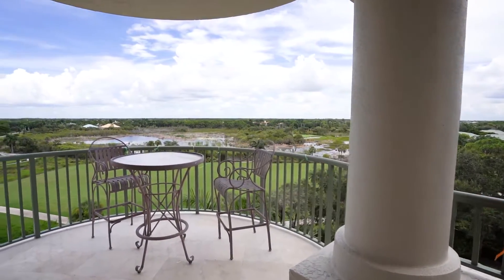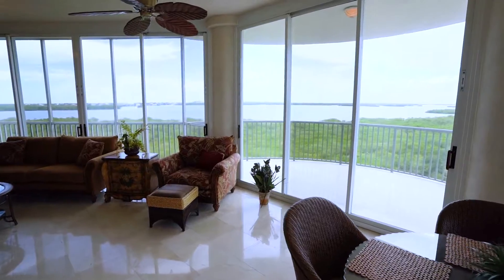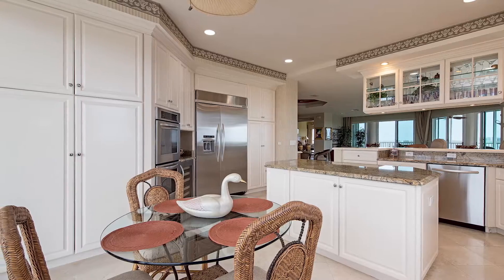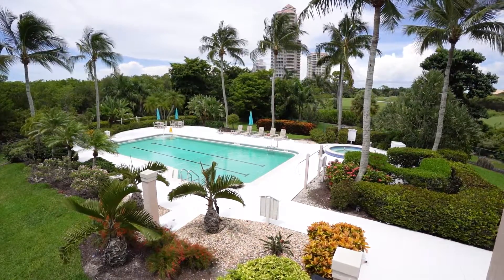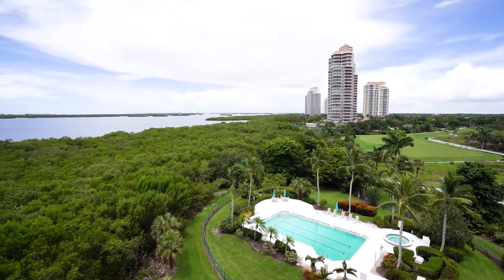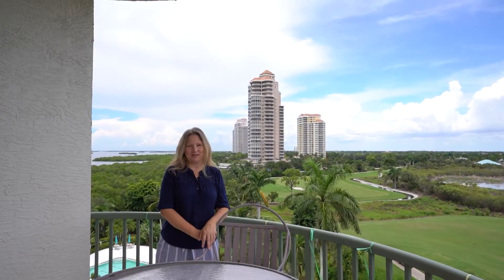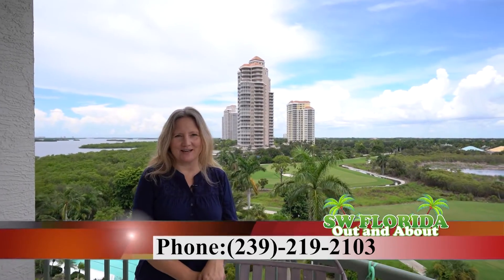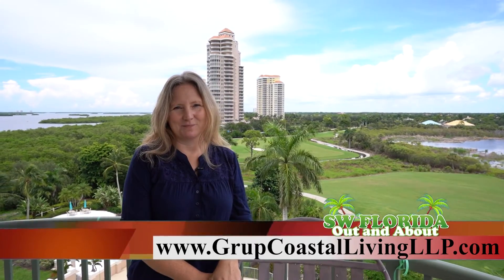Garren Grup Bonita Springs Sep 16